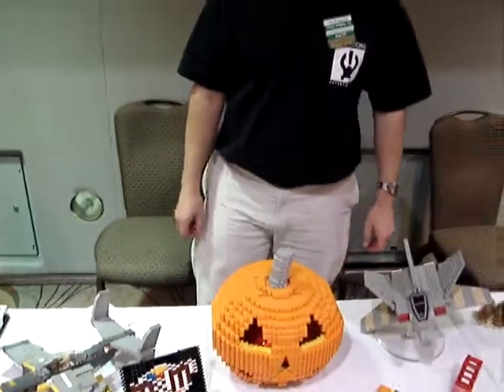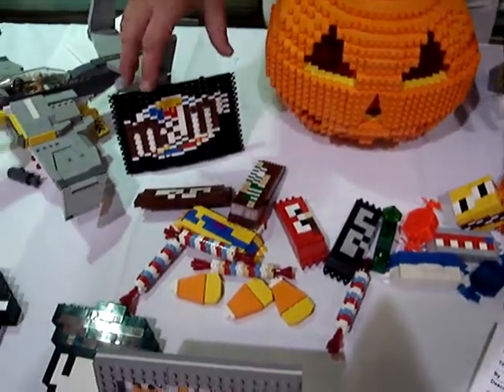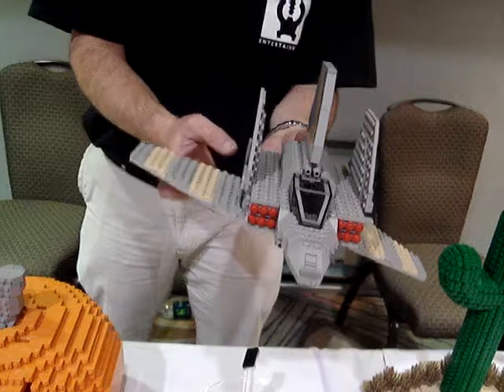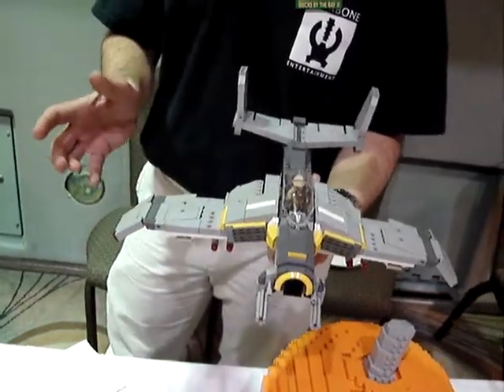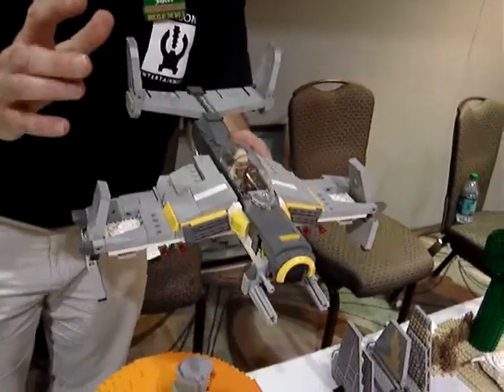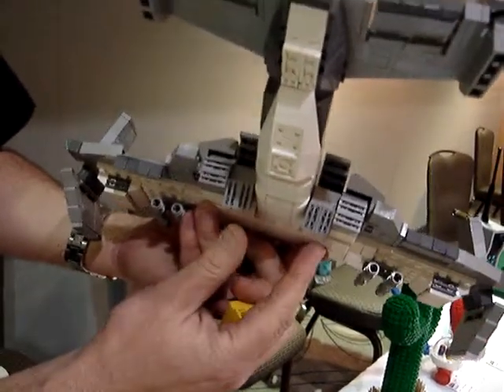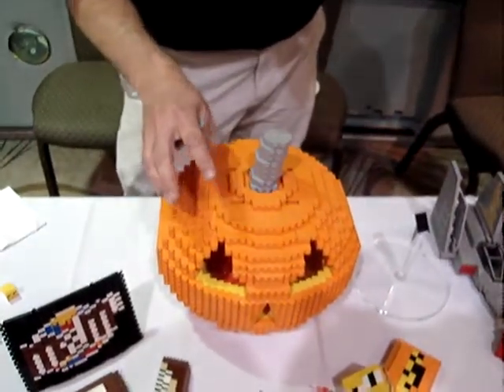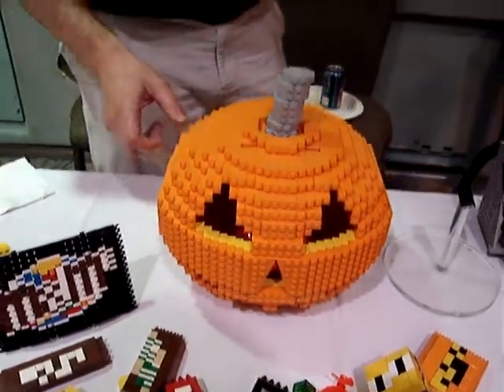LGaugeBlockheads-JoeBergmans-BBTB-2012.MPG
L Gauge Blockheads' interview of Joe Bergmans at Bricks by the Bay 2012. Explaining his models. Interview and filming by Michael Todd